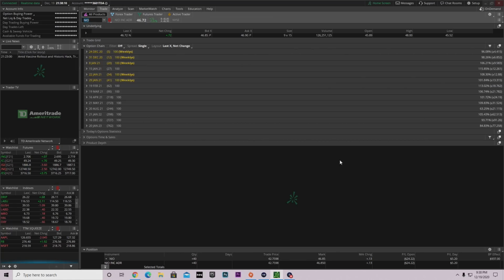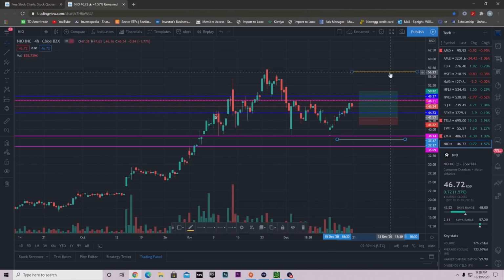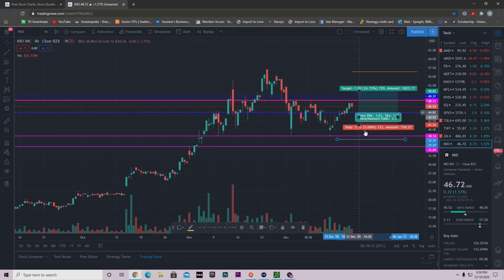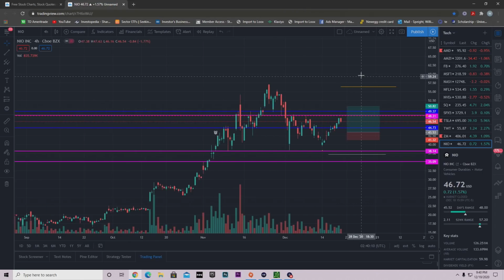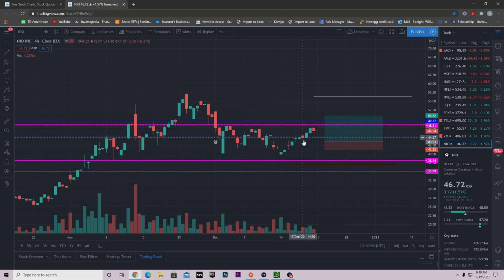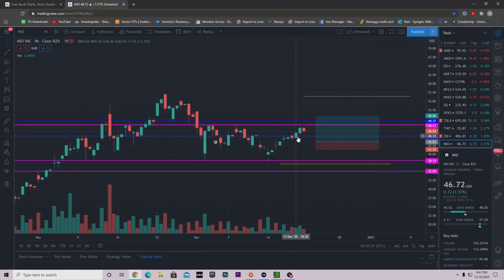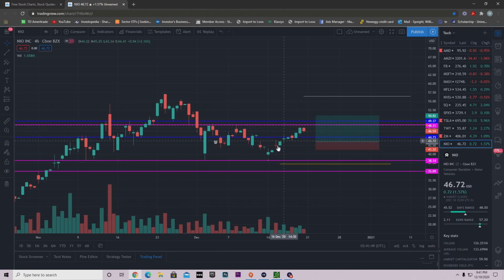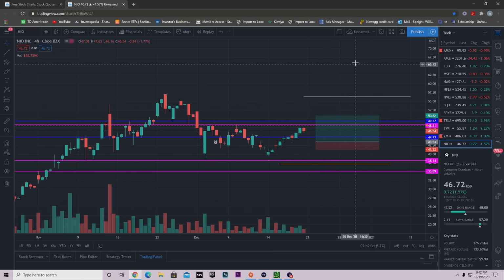NIO STOCK $75 PRICE TARGET FOR NIO DAY! | BUY NOW OR WAIT?! BIG EVENT!